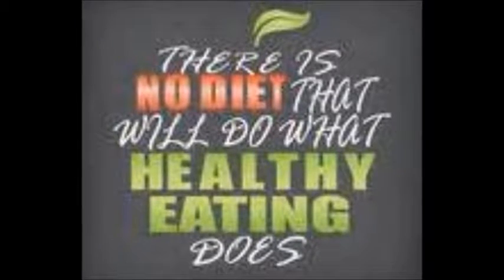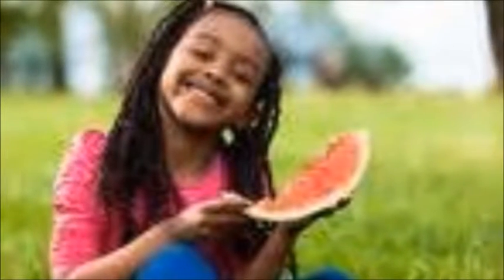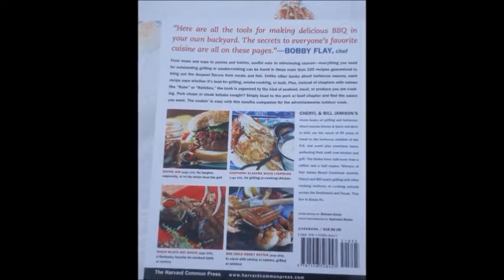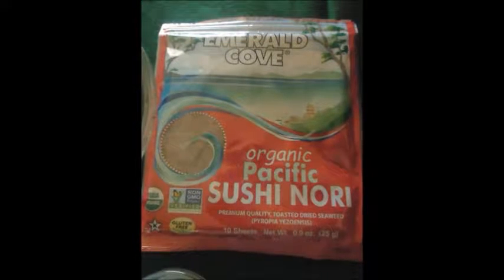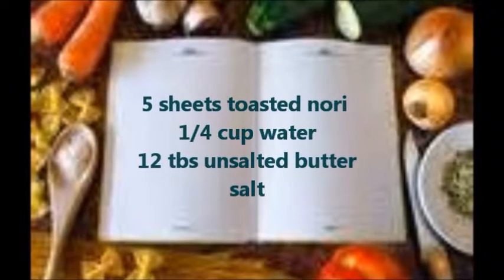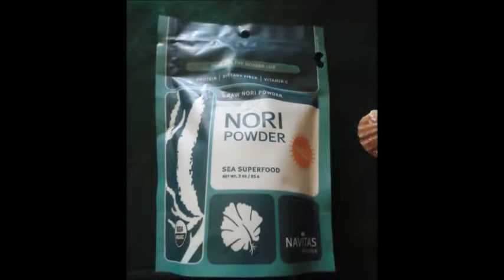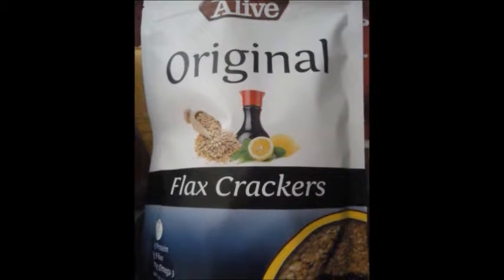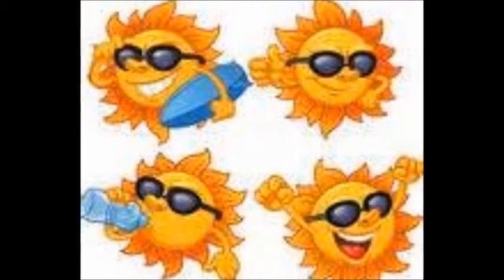225 Days of Summer-Day 25: Nori Butter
Today’s recipe is Nori Butter. It adds a creamy & briny flavor to shrimp, scallops or crab, but I know it’s has to add flavor to some vegan dishes, too! come join the fun!